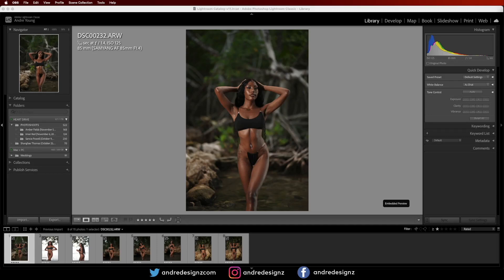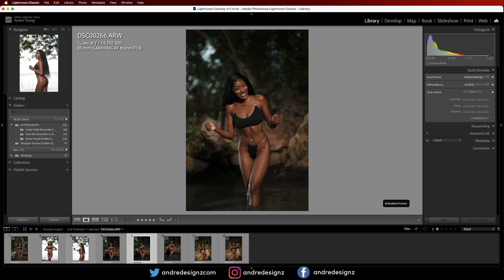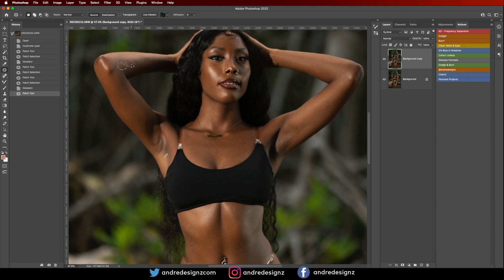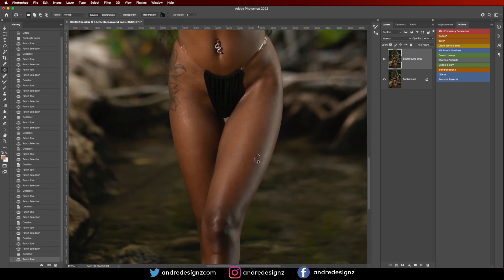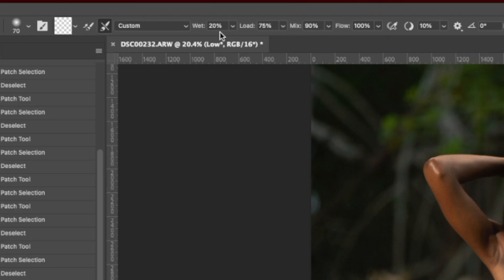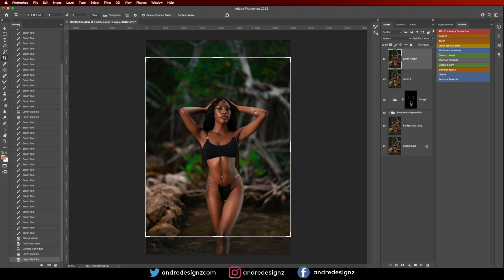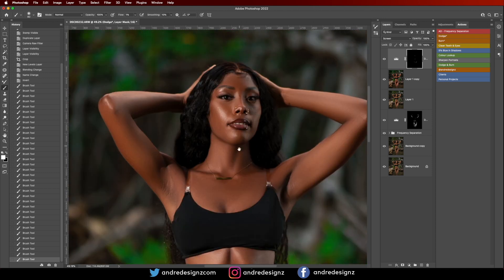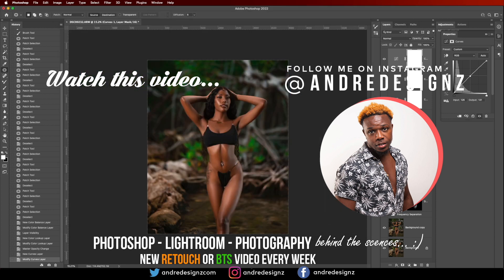Frequency Separation and Color Grading In Photoshop CC 2021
Thank you for visiting my YouTube channel and for watching this video.

-🔴 Previous Video -🢃-
●Behind The Scenes - Shooting with the Panasonic S1